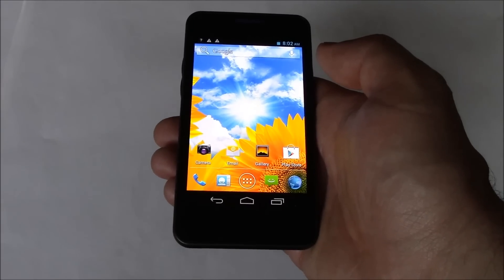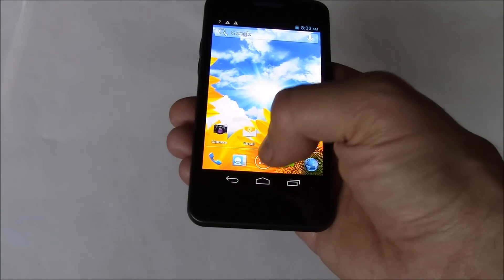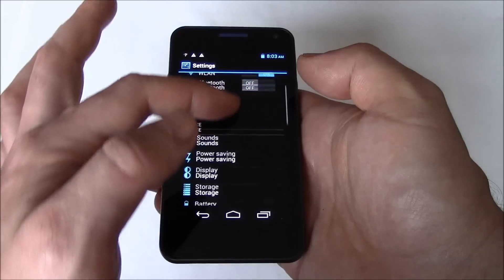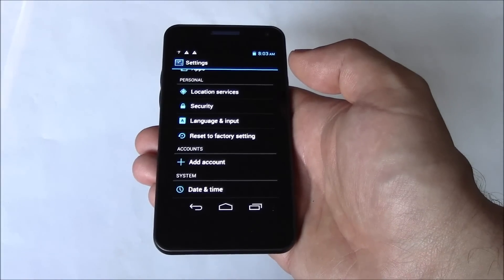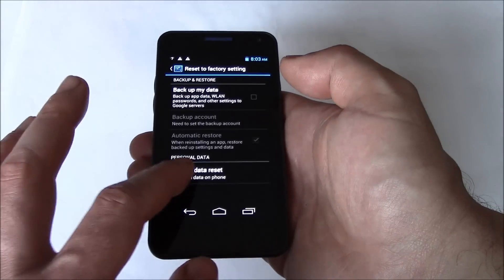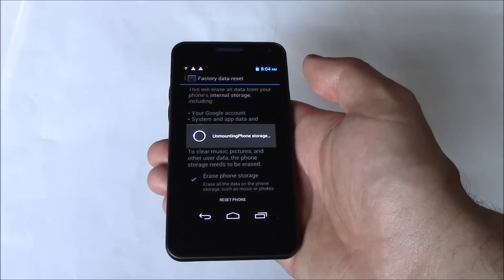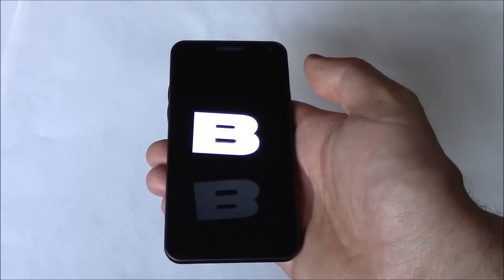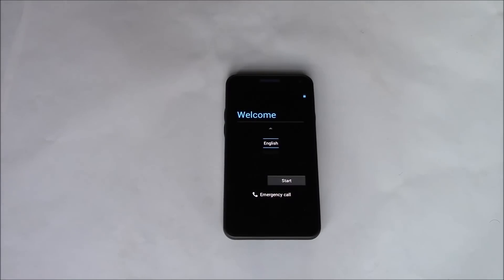How To Restore A BLU Vivo 4.3 D910A Smartphone To Factory Settings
Data wipe / restore to factory settings tutorial for the BLU Vivo 4.3 D910A Smartphone.